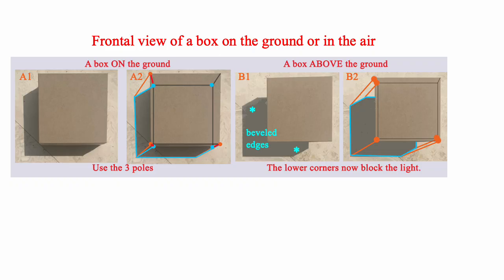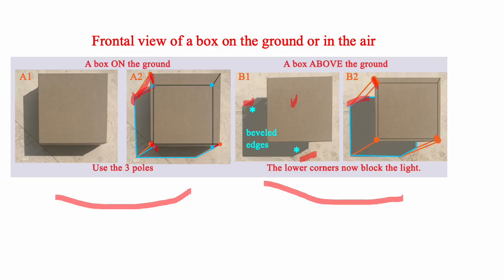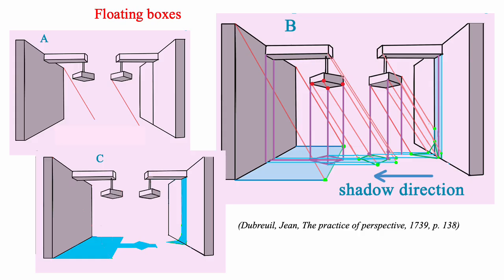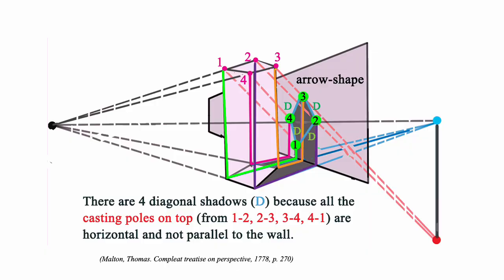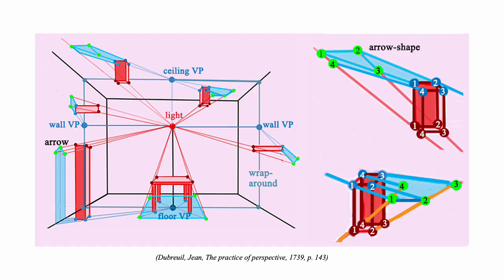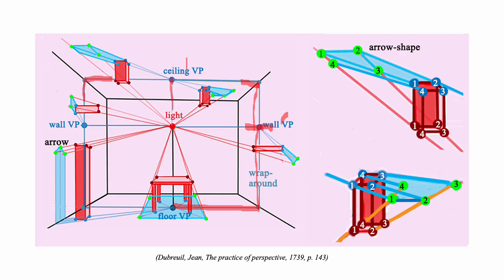45. Shadows of boxes in the air and against a wall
Link to book
        I discuss floating boxes, tilted boxes, and boxes near walls. I also show you how to find shadows of box flaps.